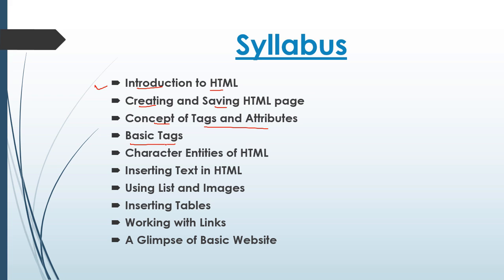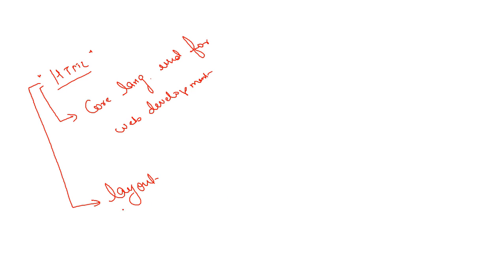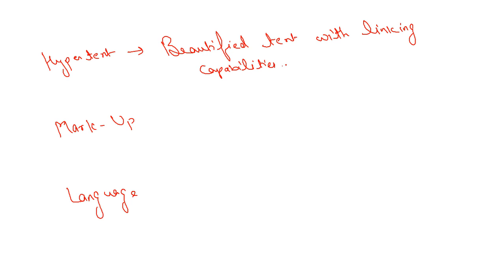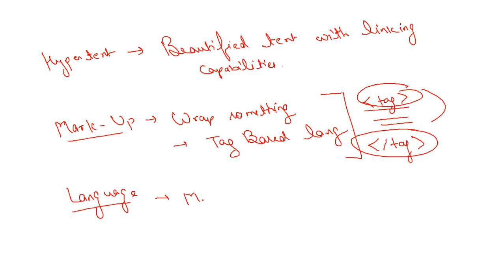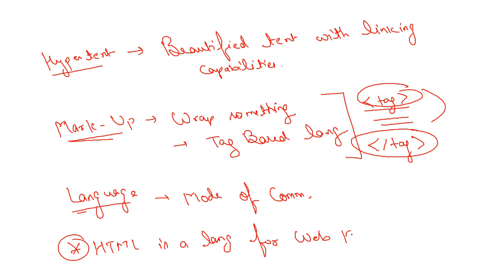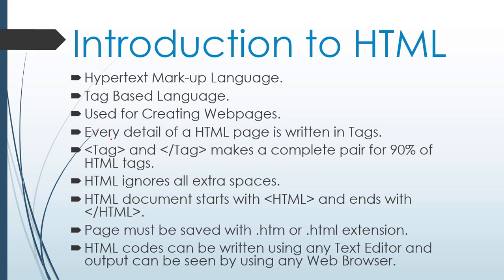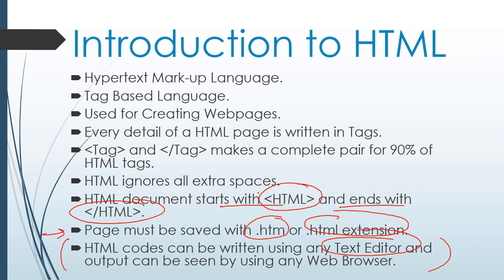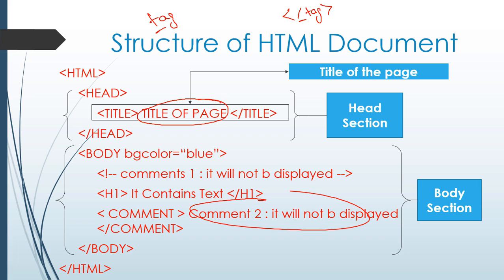First Step towards Web Development: HTML || Part 1 || HTML Series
Hello everyone,
Welcome to Computorial In Your One destination for all Computer Related Problems.